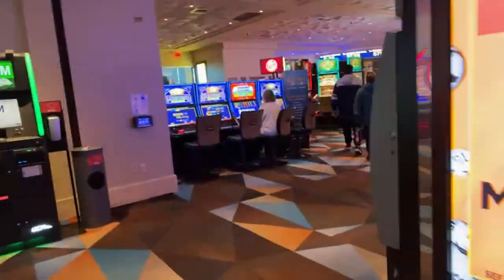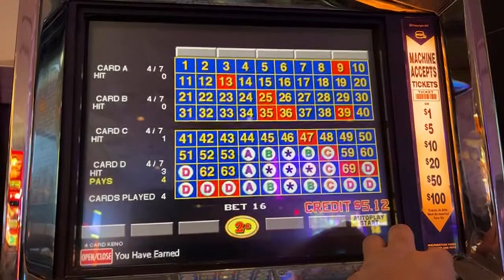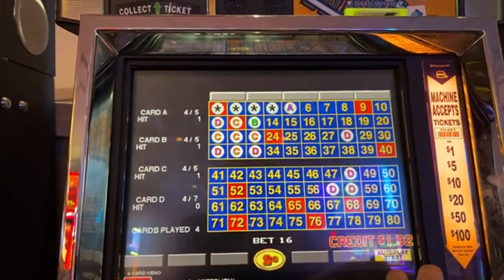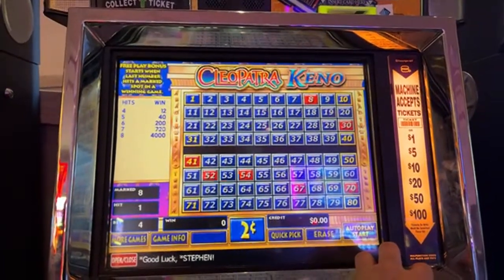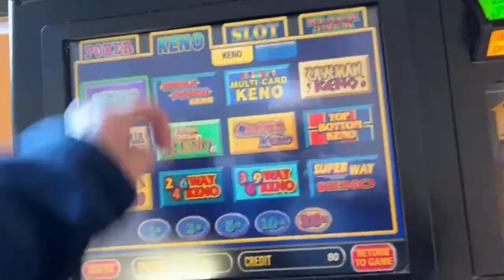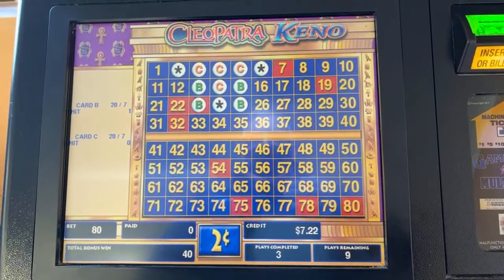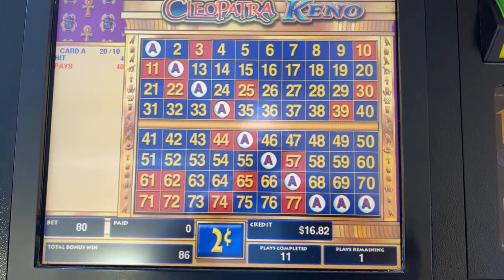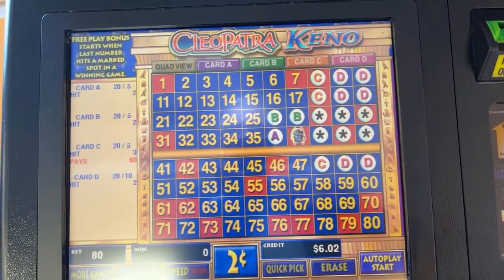Convenience Store Gaming - Palace Station KENO - Las Vegas Playoff Sunday - KENO - SUN and MOON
From Live Stream 1-30-22
RealBron03 - Damian Strength - Lizzie H. Halo Keno - Kathy B - Brandy D - Justsomedude33 - 22u - David K - d Baldy - Selling Tennessee - Wolf Spirit - Keno KWEN - Jacob K - Group Break Checklists You are awesome!!
For free baseball skills evaluations... send me your video!
CHALLENGES: If you want me to play your favorite game, or just play for your enjoyment.. You can send any amount to the PayPal email below.  That is the quickest way where I can get to the amount almost immediately with an ATM nearby.  I am open to most any challenge.

Tips - Super Chats - Super Stickers and other monetary support are never required but if you decide to support keep in mind tips are not in exchange for a service and are non refundable.  Challenge donation are not an offer to Gamble on your behalf.  We will accept your donation and play your Keno Numbers or Slot Machines for the Channel.  The content Produced will be the sole property of the Channel.

✅Cash or Crash Las Vegas Live
SCRIPTIONS are FREE and help the Channel - PLEASE Also view one of our older Videos or Lives. This lets Youtube know you like the content and we get better placement!

We can not facilitate gambling for you - each state, Provence, country has different laws concerning Gaming.  We will not violate any of these laws.  We will play for you for your amusement only - No winnings will be shared - Assume that all money you donate is going to be lost in a Slot Machine, Video Machine or Table Game.  I reserve the right to not take challenges based solely on my discretion.

NEW SUPPORTER CHANNEL membership Level added.  For just a financial support option at $1.99 per month.  Thank you for your paid monthly memberships!

MODS Thank you for your support and help!

PLEASE ENJOY ALL VIDEOS.  Each video is created to bring you entertainment and enjoyment.  (THIS IS A FUN SITE - Not for Profit - LOL) Please do not gamble more that you can afford to lose.  Gambling is a form of entertainment with a cost associated with each play the same way a movie or a sporting event requires at ticket.

Cash or Crash Las Vegas Live - Dedicated to a Fun and Safe environment for all - Everyone is Welcome.
AWESOME MODS on this Channel - Do you want the MOD NOD?
Thank you all very much. I hope that you enjoy this as much as I do.

Please use the CHAT feature on any video to suggest numbers for an upcoming KENO video.

We will play random games and reserve the right to change alter quit or start any game during play based upon the whims and feeling of the player.

Based out of Las Vegas and travel to various parts of the country.

FUN and UPLIFTING conversation with the occasional Grumbling and complaining about machines or gambling.

Please enjoy and be nice to someone!  An unexpected kindness is better than a 4 of 4 on 4 card with 4 coins bet!
PLEASE KEEP IT CLEAN and FUN - MODS will keep the chat Happy and POSITIVE - Pre Apologies if you get muted or silenced.  It wont happen if you are KIND to each other and dont get political or all worked up.  This is an escape from all the negative news of the day - ENJOY the FUN.  Thank you.

Host or guests of the channel may make comments from time to time that may make you feel uncomfortable.  Please be advised of this in advance and make your viewing choice wisely.  This channel is dedicated to fun and escape from the JUNK NEWS of the day.  Keep it clean and happy.  SATIRE and SARCASM area key part of Programming.